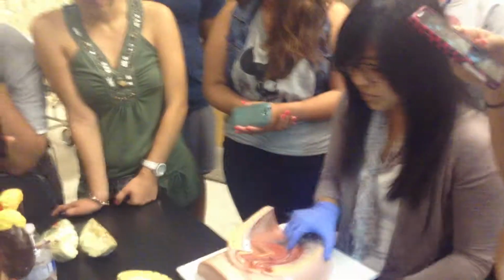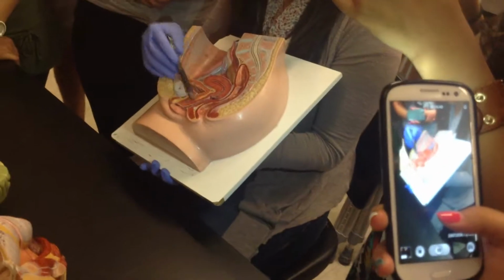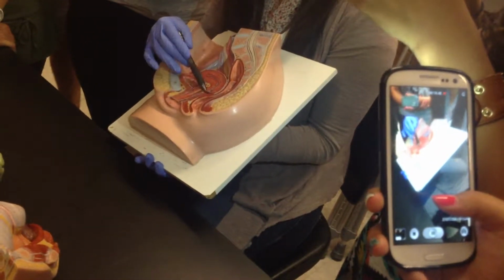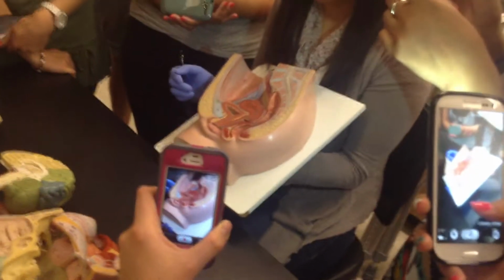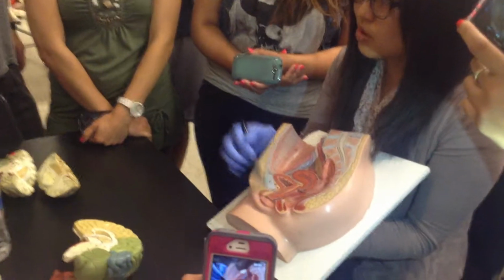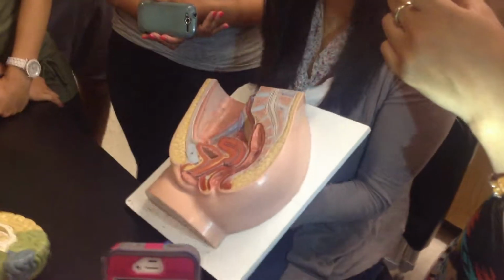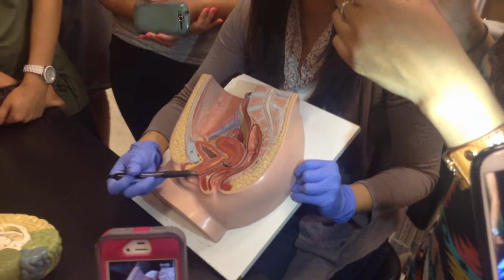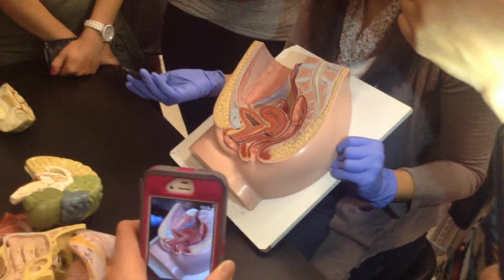ipod pics 122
bio review